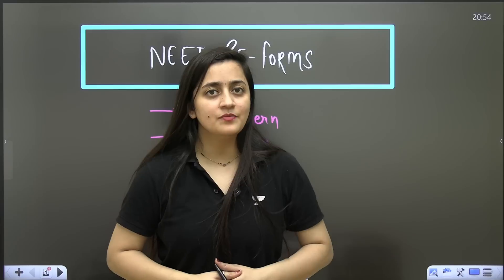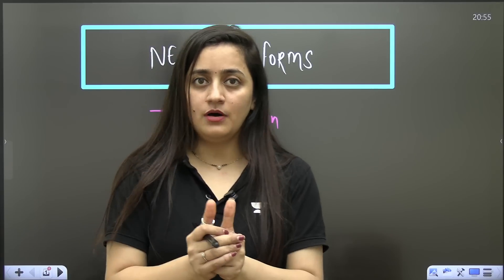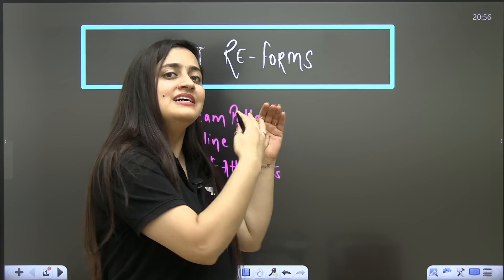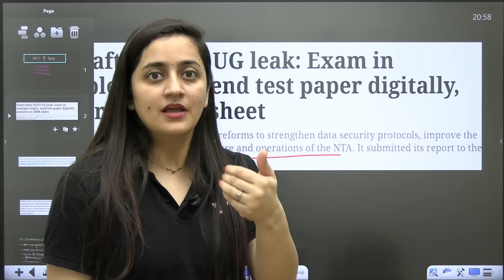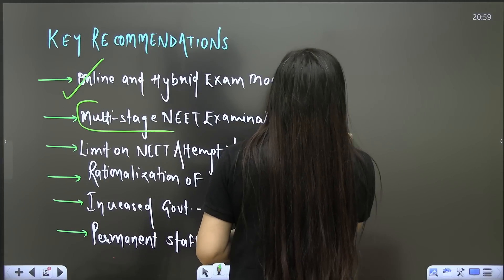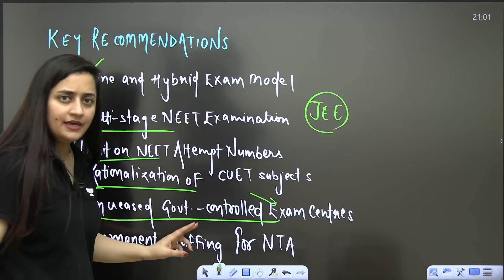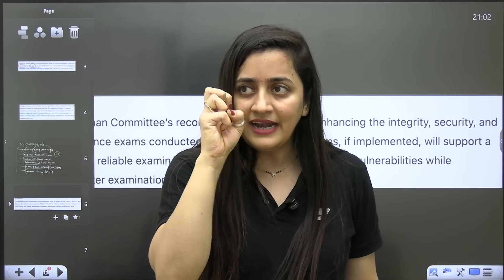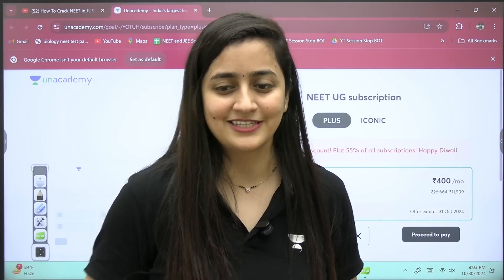NEET 2025 Breaking: NTA’s Latest Update Revealed! Will Age and Attempt Limits Return? | Amibika Mam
➡️The NEET UG subscription price now starts at Rs. 5,999./